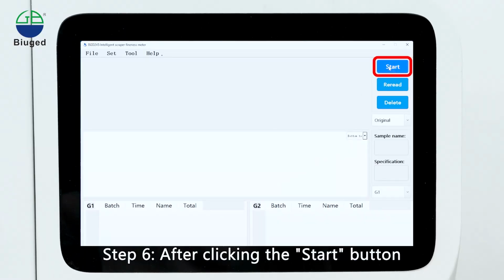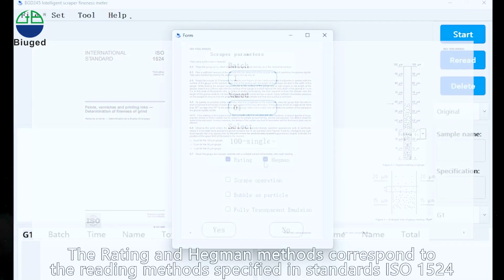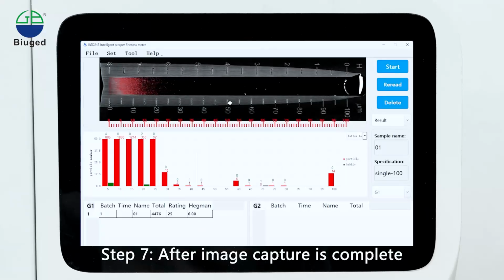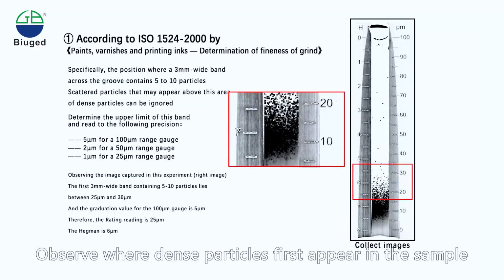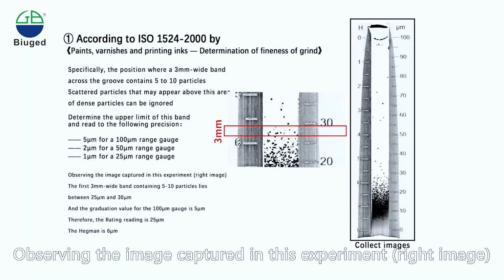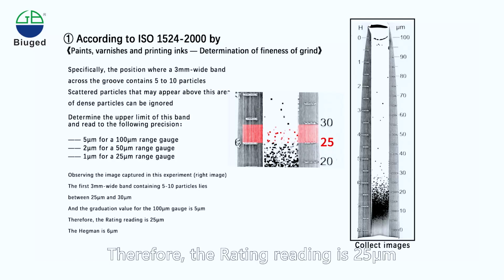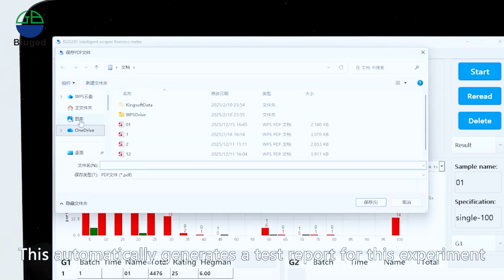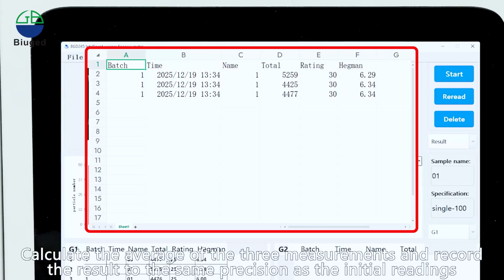BGD 245 Intelligent Fineness of Grind Tester(Operation)